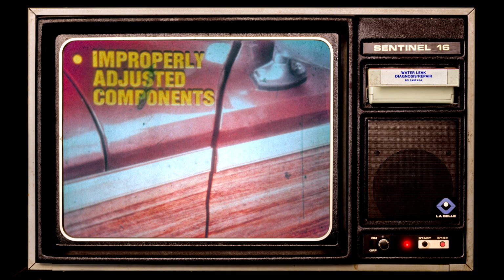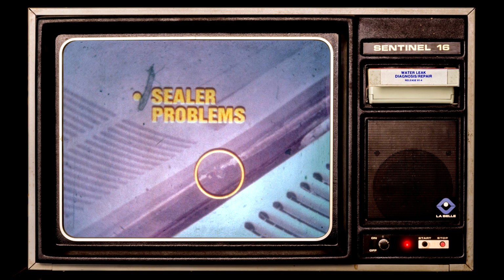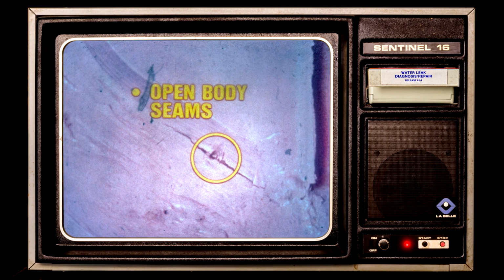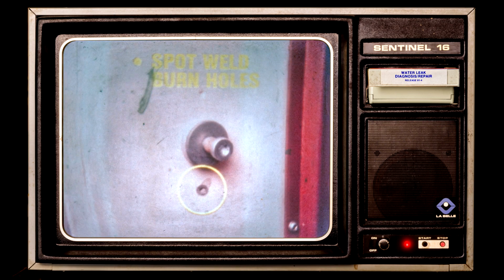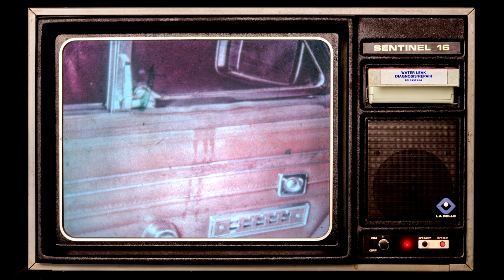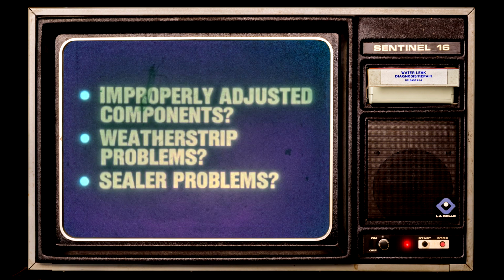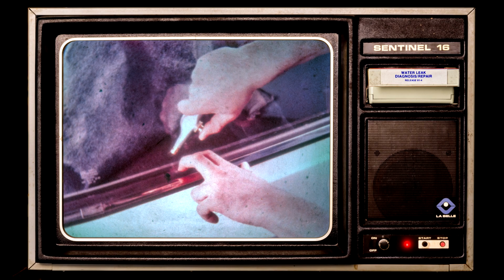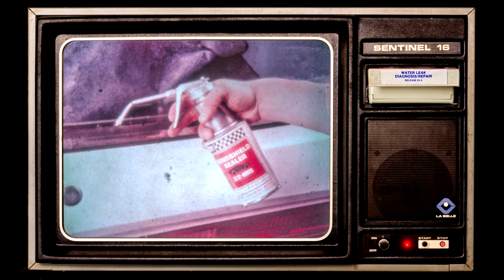AMC Water Leak Diagnosis and Repair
Most mechanics will say that a water test is the only test needed for diagnosing water leaks. They'll then proceed to douse the car with water. This is a terrible idea for two reasons, both of which are explained in this instructional video, along with the correct methods of troubleshooting, and the correct order of use. The use of sealants is also extensively covered.

Supplied in a cartridge that would play an 8-track tape, while showing a filmstrip that would automatically advance, based on a pulse from one side of the tape. The view you're seeing represents exactly what the service departments would have seen.